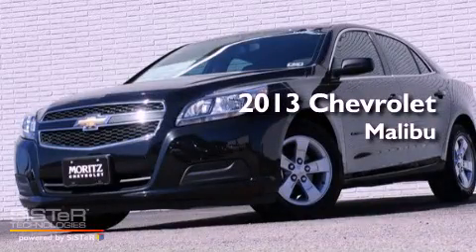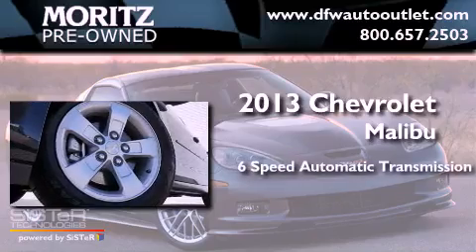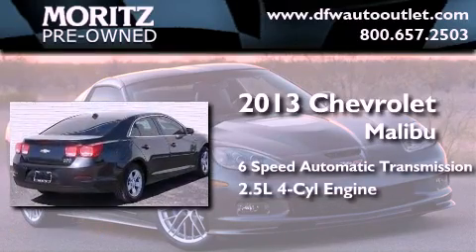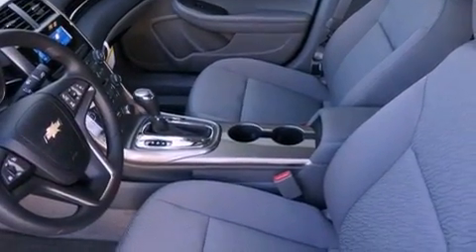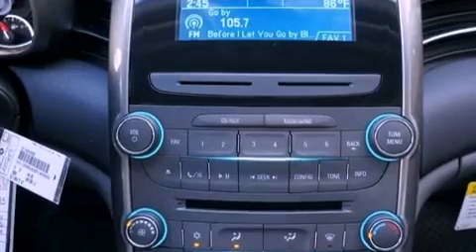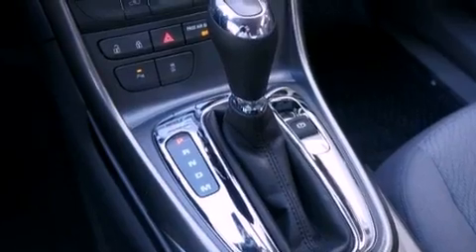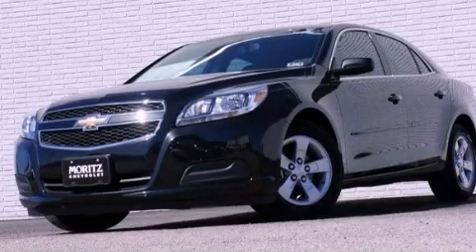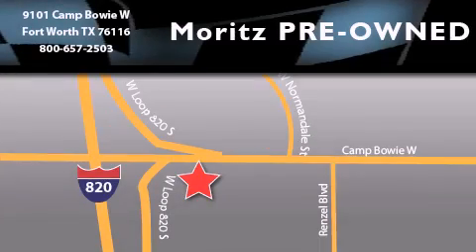2013 Chevrolet Malibu Arlington TX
Year : 2013
 Make : Chevrolet
 Model : Malibu
 Engine : Gas I4 2.5L/150
 Trans . : Automatic
 Exterior : Black Granite Metallic

 2013 Chevrolet Malibu Ft Worth TX